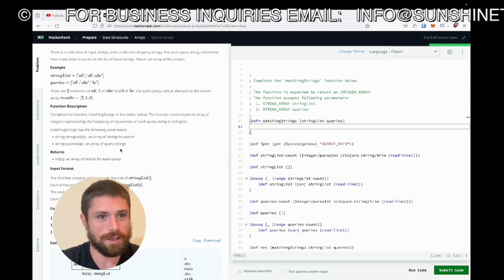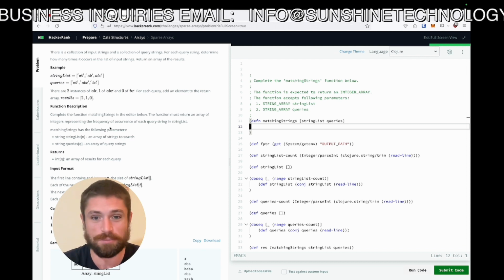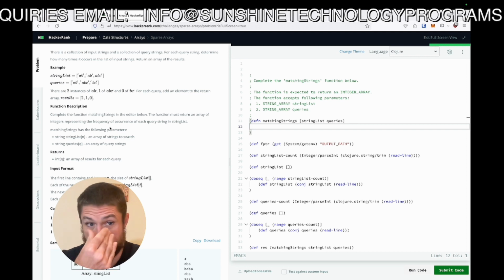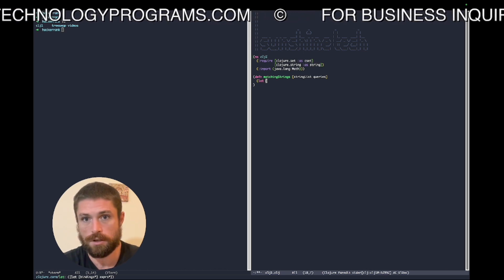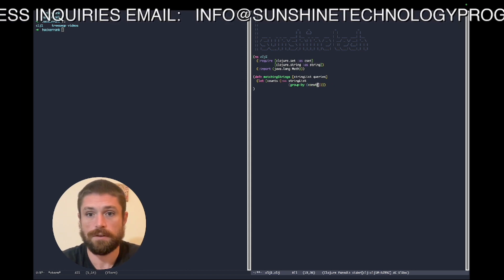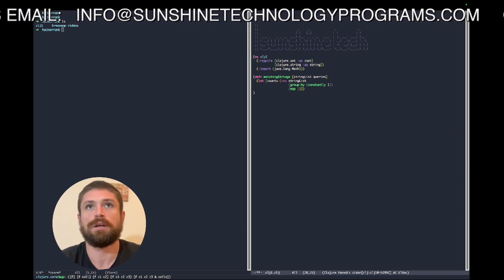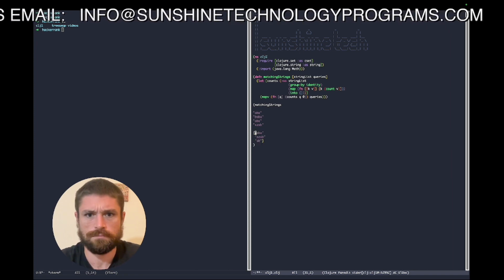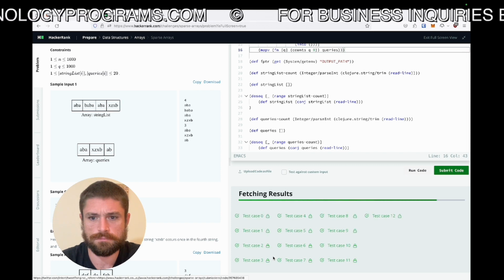ClojureRank 11 - HackerRank Sparse Arrays solution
In this video I show how I solve the hackerRank "Sparse Arrays" problem using clojure. Sorry the audio is out of sync, I had my mic off the first time and had to re-record 🤦